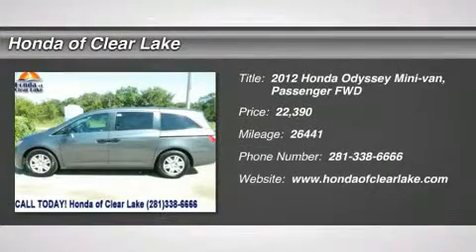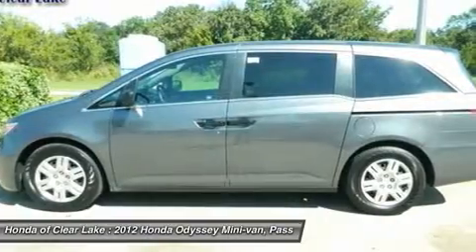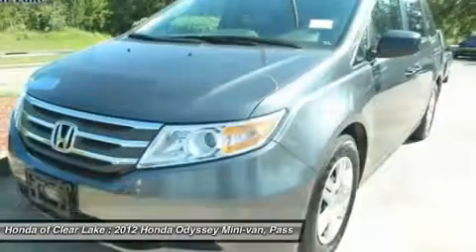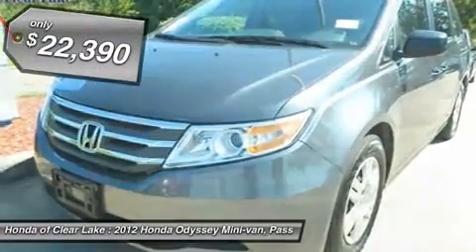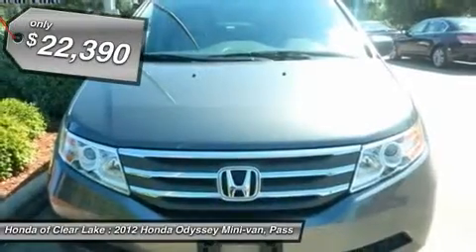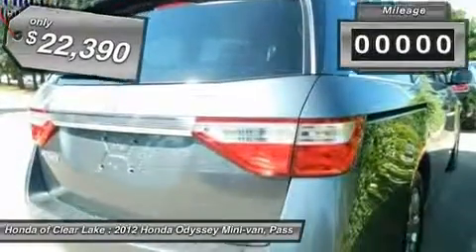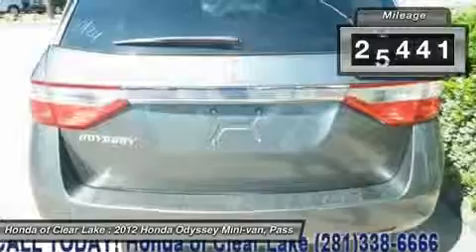2012 HONDA ODYSSEY Webster, TX CB02753P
2012 HONDA ODYSSEY Webster, TX
Stock# CB02753P

THANK YOU FOR CONSIDERING HONDA OF CLEAR LAKE FOR THE PURCHASE OF YOUR NEXT VEHICLE. , MP3 PLAYER/CD PLAYER. , AUX INPUT. , SIDE CURTAIN AIRBAGS. , CARFAX ONE OWNER. When was the last time you smiled as you turned the ignition key? Feel it again with this superb-looking 2012 Honda Odyssey. Named Family Car of the Year by Cars.com. Automatic transmission executes quick, smooth shifts on demand.